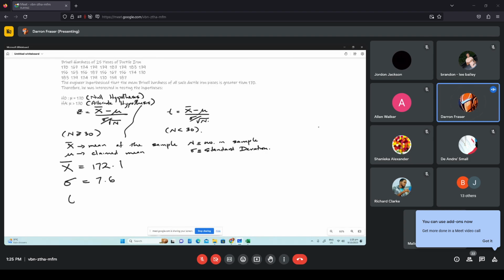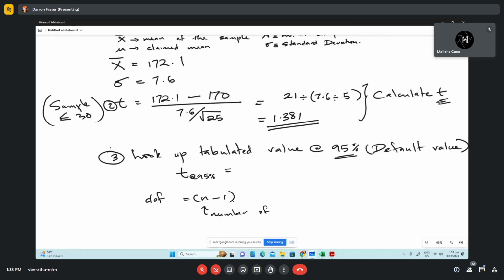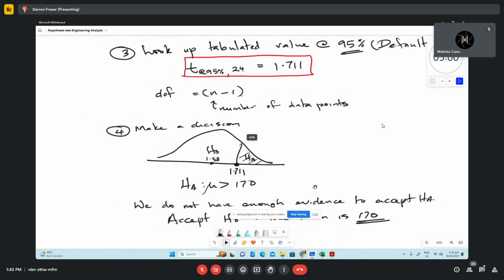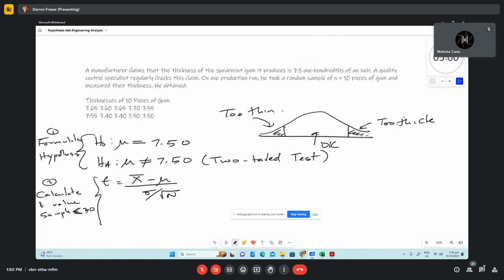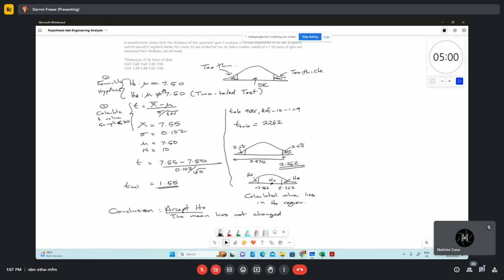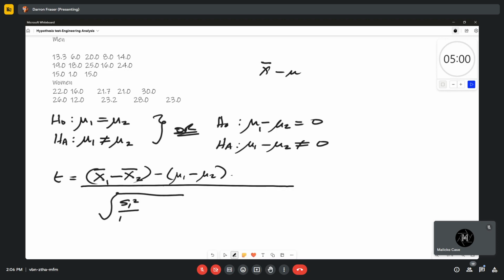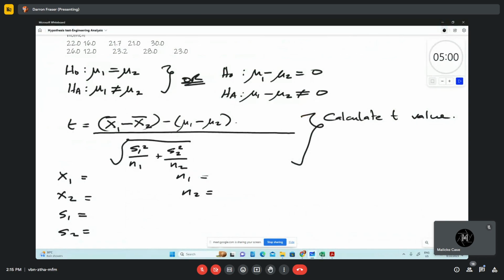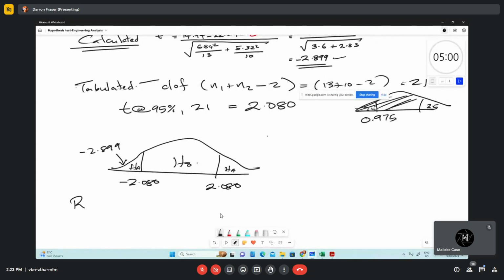Engineering Analysis 2023-10-09 @13:25pm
Continuation of Hypothesis Testing